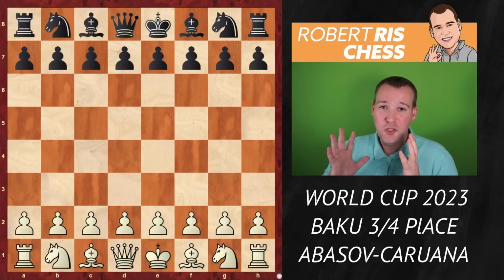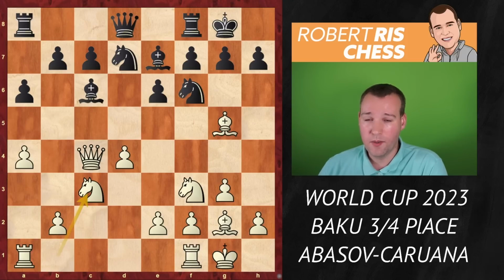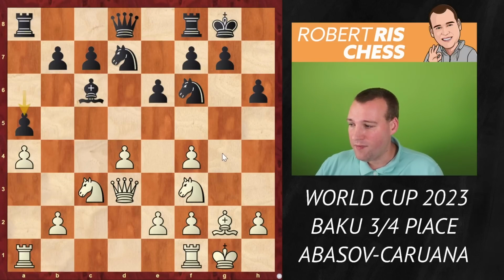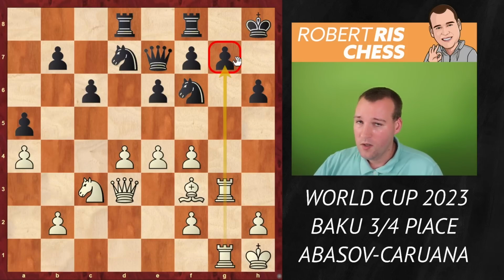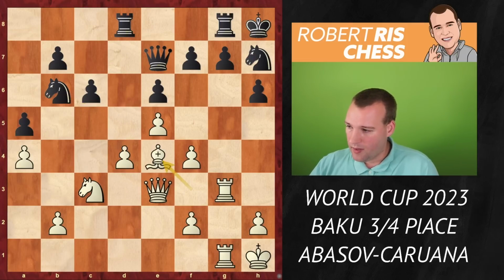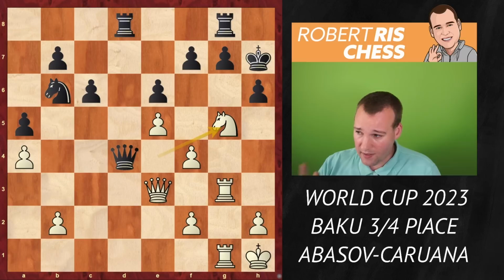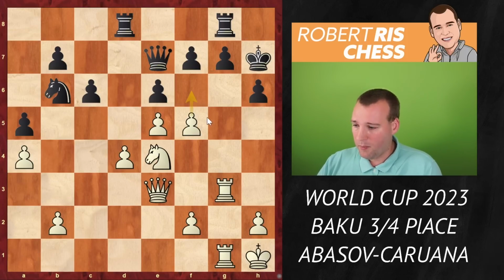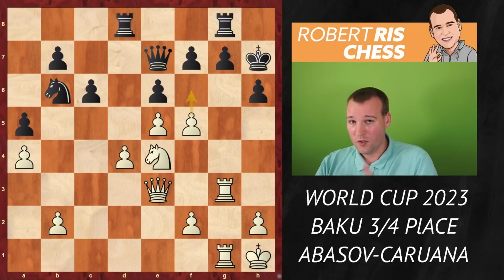QUEEN SACRIFICE - Nijat Abasov vs Fabiano Caruana | Chess World Cup 2023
In this video I'll show you the game Nijat Abasov vs Fabiano Caruana from the World Cup 2023.

Photos: Stev Bonhage/Anna Shtourman